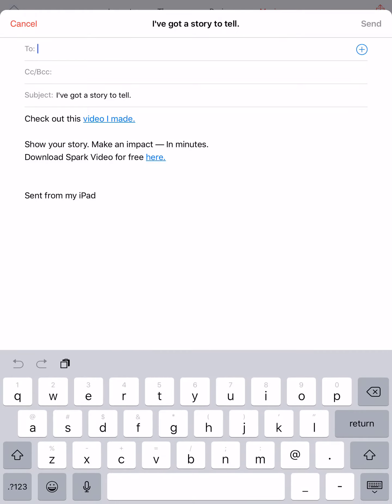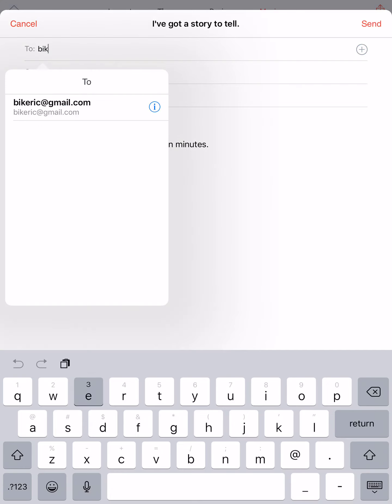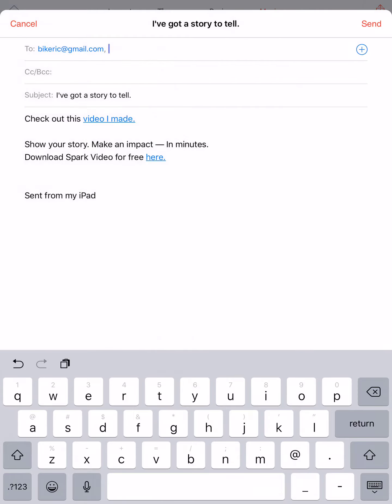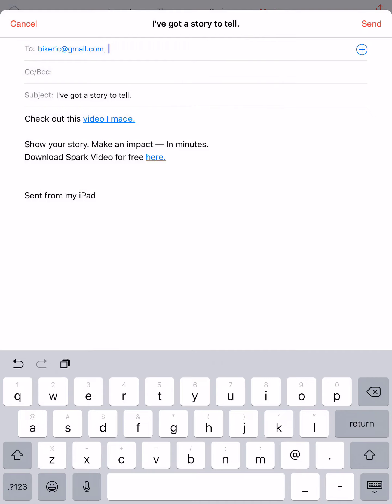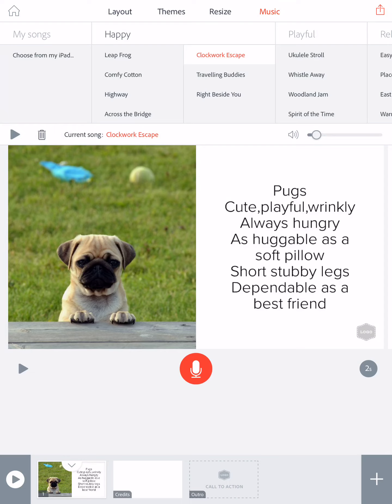3 Sharing your project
This video shows you how to share your Adobe Spark Video project via email.